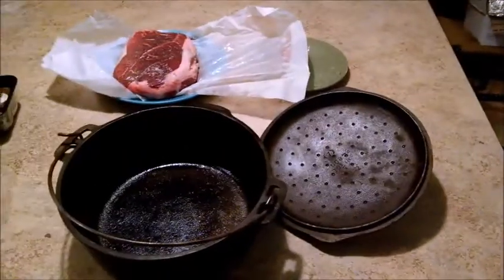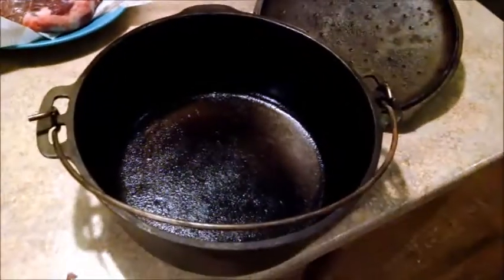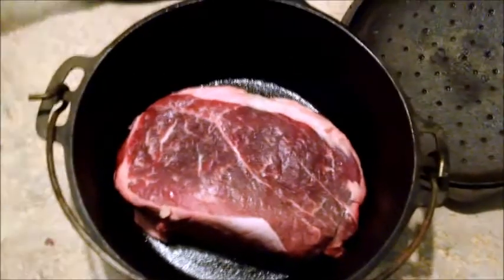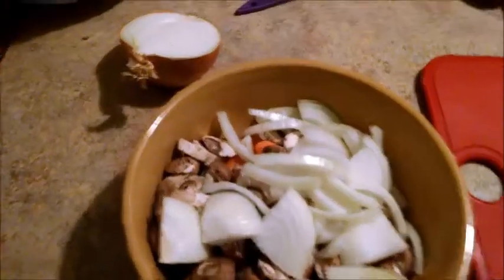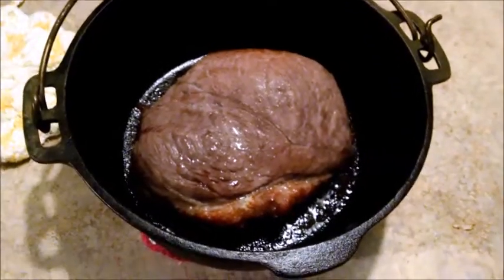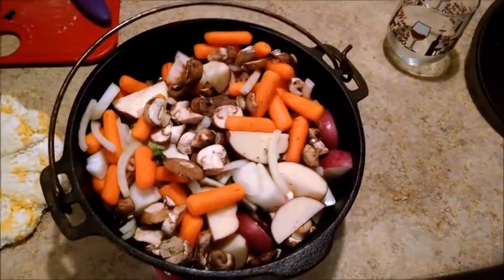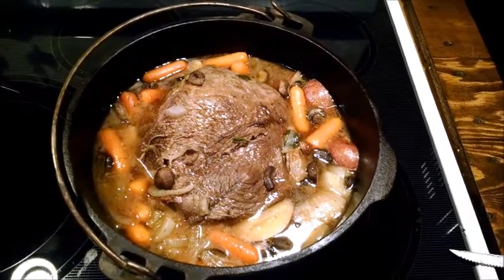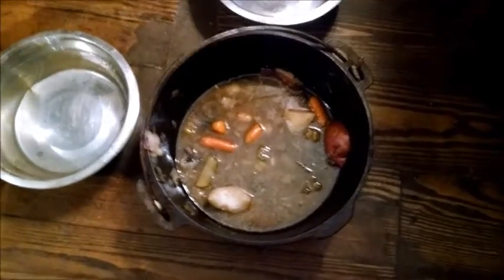Pot Roast Sunday!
How I do pot roast!

Ingredients:  3lb Chuck Roast, 1/2 lb carrots, 1 lb red potatoes, 1 stick celery, 8oz. mushrooms, 3 tsp salt, tsbl olive oil.

Steps:

1.  Salt roast and put in fridge for 24 hours.
2.  Preheat oven to 375 degrees
3.  Put oil in dutch oven.
4.  Put roast in dutch oven
5.  Cook at 350 degrees for 45 minutes.
6.  While waiting for meat to cook, prepare veggies in separate bowl.  Chop, dice, and whatever to your liking
7.  Take dutch oven out of oven.
8.  Temporarily take roast out of dutch oven.
9.  Add 1.5 inches of water to dutch oven
10  Place veggies into dutch oven.
11.  Place roast back into dutch oven on top of veggies.
12.  Reduce heat to 300 degrees and cook for 45 minutes to 1 hour.
13.  Pour off some of the juices and add corn starch to make some gravy.
14.  Enjoy!

You may, of course, substitute whatever veggies you like in whatever amounts you like in place of/in addition to what I used.  I do, though, highly recommend the mushrooms!